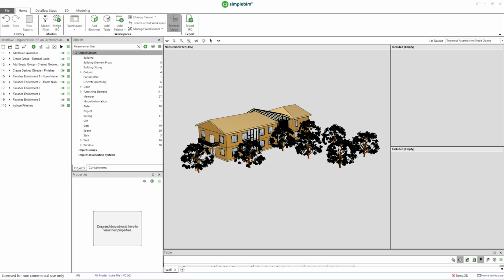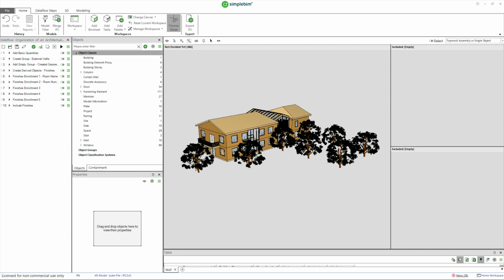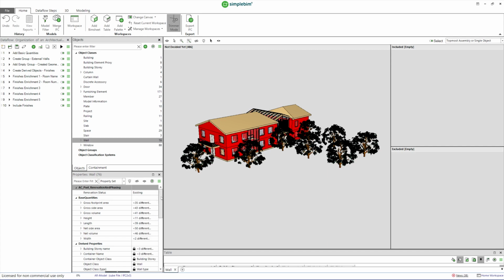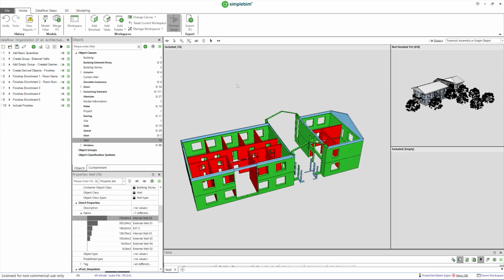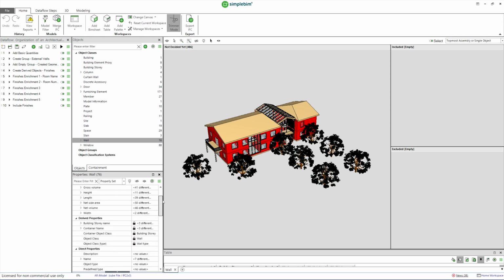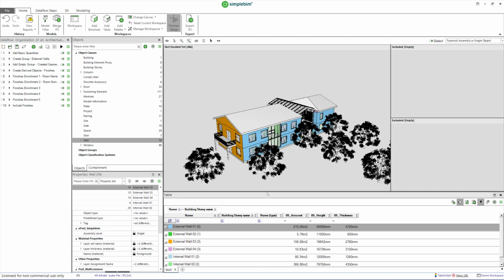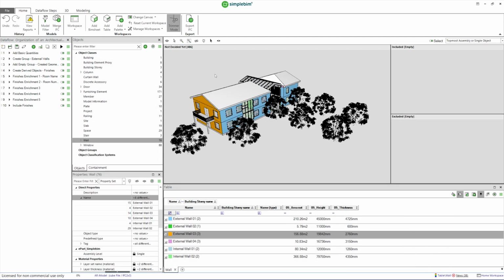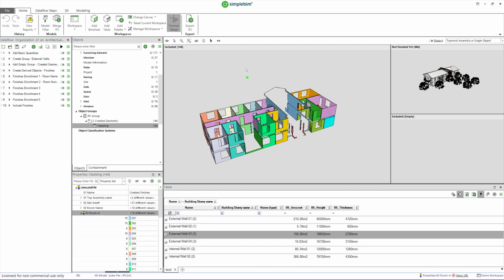What is Simplebim?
Short overview in English about@simplebim software.

Tarcon is Simplebim's official representative in the Baltic States.